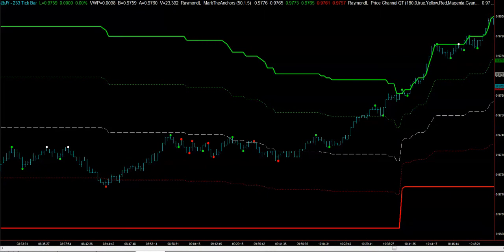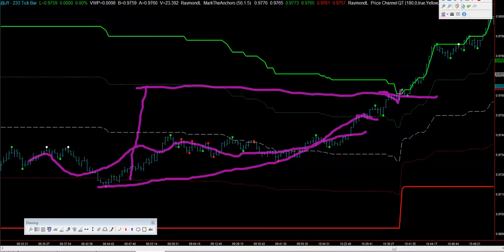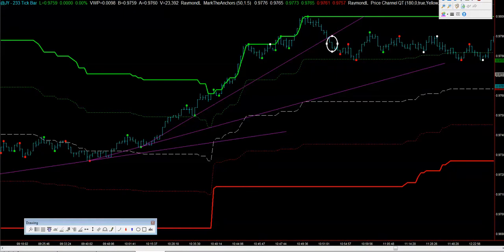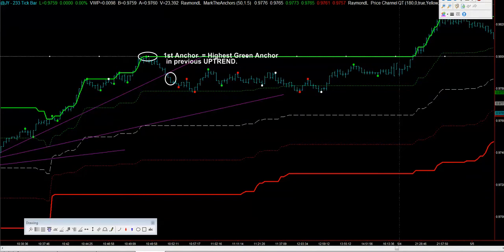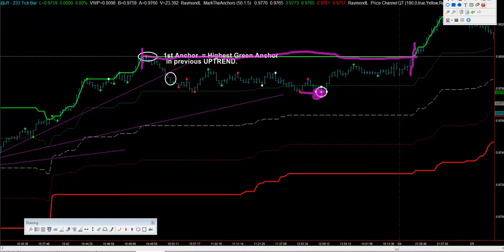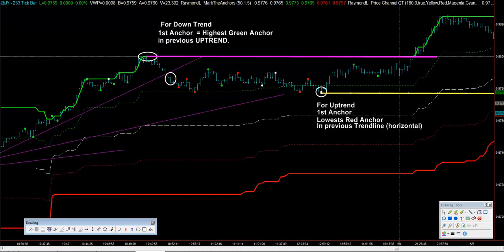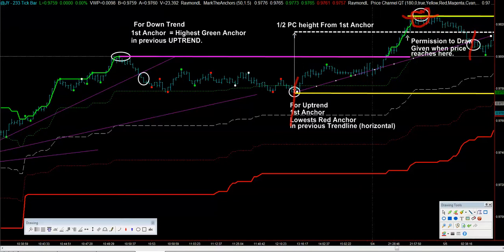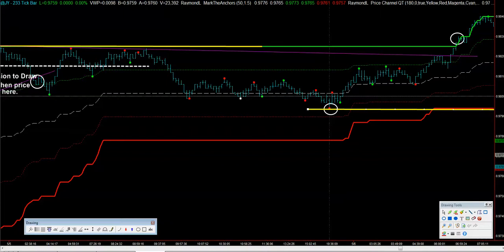HPC Swing Video 1